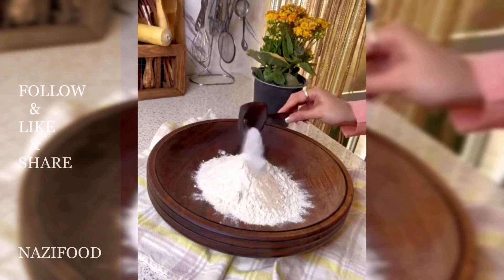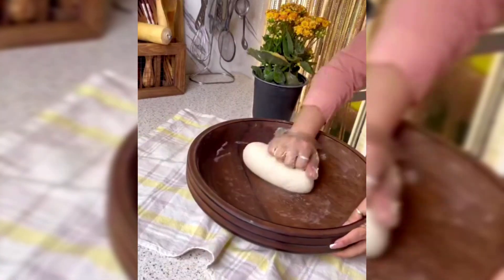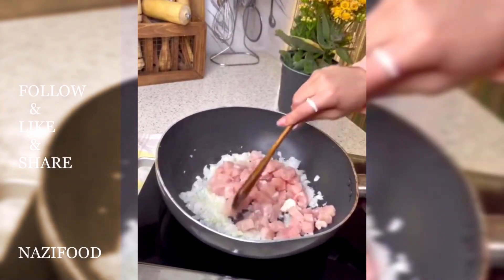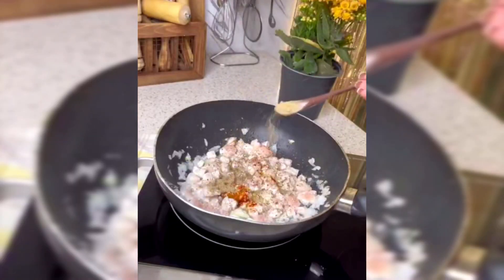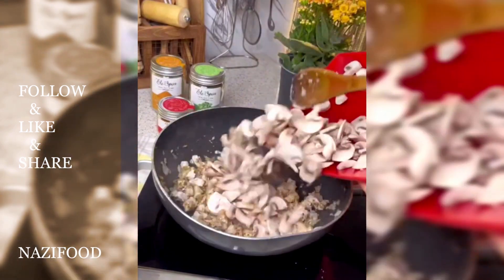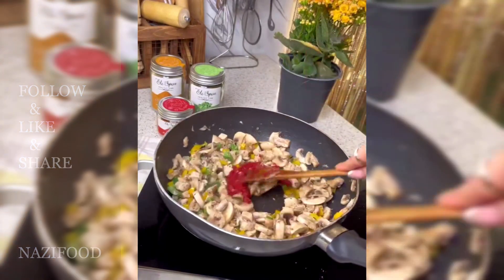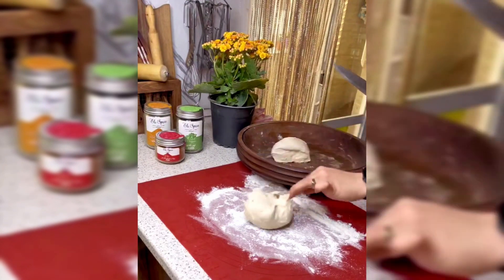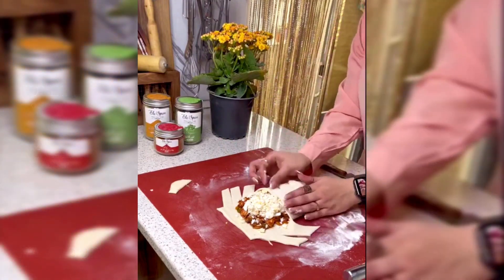Chicken and Mushroom Stuffed Strudel Recipe-4K | رسپی اشترودل مرغ و قارچ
Recipe for Chicken and Mushroom Stuffed Strudel

Ingredients for the dough:

2 cups all-purpose flour
1 tablespoon active dry yeast
1 tablespoon sugar
1 teaspoon salt
1 cup warm water
Ingredients for the filling:

1 chicken breast
1 large onion
300 grams mushrooms
1 green bell pepper
1 yellow bell pepper
1 tablespoon tomato paste
1 tablespoon olive oil
Pizza cheese
1 egg yolk for glazing
1/2 teaspoon black pepper powder
1/2 teaspoon chili powder
1 teaspoon oregano
1 teaspoon ground coriander powder
Fast food seasoning
1 teaspoon salt
Sesame seeds and black seeds for garnish
Instructions:
For the dough, mix flour, yeast, sugar, and salt in a bowl, then add warm water and knead until smooth. Add olive oil to the dough and knead for another 10 minutes until it becomes elastic. Cover the dough with a cloth and let it rest in the kitchen for 1.5 to 2 hours.

For the filling, sauté chopped onions in a pan with some oil until golden brown, then add diced chicken breast and cook. Season with salt, black pepper, chili powder, oregano, and fast food seasoning. Add chopped mushrooms and cook. Then add chopped yellow and green bell peppers and sauté. Finally, add tomato paste and cook for another 3 minutes before removing from heat.

Now, take the ready dough, knead it a bit, and divide it into 2 portions. Roll out each portion into a rectangular sheet on a floured surface. Spread the meat mixture and pizza cheese in the middle of the dough, then cut the edges of the dough according to the video and fold them over the filling. Brush the top of the dough with egg yolk and sprinkle with sesame seeds and black seeds for decoration. Place the strudels on a greased baking sheet and bake in a preheated oven at 180°C for 35 minutes. For an electric oven, bake at 160°C for 35 minutes.

رسپی اشترودل مرغ و قارچ
مواد لازم برای خمیر:
2 پیمانه آرد گندم
1 قاشق غذاخوری خمیرمایه
1 قاشق غذاخوری شکر
1 قاشق چایخوری نمک
1 پیمانه آب ولرم
. مواد لازم برای میانی:
1 عدد سینه مرغ
1 عدد پیاز بزرگ
300 گرم قارچ
1 عدد فلفل دلمه ای سبز
1 عدد فلفل دلمه ای زرد
1 قاشق غذاخوری رب گوجه فرنگی
1 قاشق غذاخوری روغن زیتون
پنیر پیتزا
1 عدد زرده  تخم مرغ برای رومال
یک دوم قاشق چایخوری پودر فلفل سیاه
یک دوم قاشق چایخوری پودر چیلی
1 قاشق مرباخوری اورگانو
1 قاشق مرباخوری پودر تخم گیشنیز
ادویه فست فود
یک قاشق چایخوری نمک
کنجد و سیاه دانه برای تزیین
طرز تهیه:
برای خمیر؛ آرد، مخمر، شکر و نمک را در ظرفی مخلوط کرده و آب ولرم را به آن اضافه و مخلوط میکنیم و ورز میدهیم، وقتی خمیر یکنواخت شد روغن زیتون را به خمیر اضافه کرده و 10 دقیقه دیگر ورز می دهیم تا خمیر لطیفی بدست آید و بعد روی آن دستمال می کشیم و به مدت 1 و نیم تا 2 ساعت در محیط آشپزخانه میگذاریم استراحت کند.
برای مواد میانی؛ پیاز خورد شده را در تابه با کمی روغن تفت می دهیم تا طلایی رنگ شود بعد مرغ های مربعی خورد شده را اضافه و تفت می دهیم. سپس به ترتیب نمک، فلفل سیاه، پودر چیلی، اورگانو و ادویه فست فود را اضافه و تفت می دهیم. بعد قارچ های خوردشده را اضافه و تفت می دهیم. سپس فلفل دلمه ای زرد و سبز را اضافه و تفت می دهیم و در پایان رب گوجه فرنگی اضافه و تفت می دهیم و بعد از 3 دقیقه از روی حرارت برمی داریم.
حالا  پف خمیر را که کاملا آماده شده است گرفته، کمی ورز داده و به 2 قسمت تقسیم کرده و با وردنه رویسطح کار آردی باز میکنیم و از مواد گوشتی و پنیر پیتزا وسط خمیر ریخته و کناره های خمیر را طبق ویدیو برش داده و روی مواد برگردانده و میبندیم. روی خمیر را با زرده تخم مرغ رومال می زنیم و مقداری دانه کنجد و سیاه دانه برای تزیین میریزیم. در پایان اشترودل ها را روی کاغذروغنی در سینی فر گذاشته و در فرگازی از قبل گرم شده با دمای 180 درجه به مدت 35 دقیقه میگذاریم. برای فر برقی دما را روی 160 درجه به مدت 35 دقیقه قرار دهید.

Other interesting videos:

Pasta with Marinara Sauce Recipe: A Taste of Italy in Every Bite-4K | رسپی پاستا با سس مارچوبه

Cheese Meatballs Recipe: Savory Sensation-4K | رسپی کوفته پنیری با برنج

Carrot Rice Recipe: A Vibrant Twist to Your Mealtime Staple-4K | رسپی هویج پلو

Chicken Reshmi Kebab with Garden Fresh Vegetables: A Flavorful Twist on Grilled Delights-4K

Chicken Tikka Biryani Recipe: A Flavorful Fusion Feast-4K | رسپی تیکا مرغ بریانی

No-Oven Delight: Easy Lasagna Roll-Ups for Quick Comfort-4K| رسپی رول لازانیا

Mouthwatering Mirza Ghasemi Recipe: A Taste of Persia's Culinary Delight-4K | رسپی میرزاقاسمی

Golden Elegance: Saffron Walnut Rice Recipe-4K | رسپی گردوپلوی زعفرانی

Italian Steak and Garlic Pizza Recipe: A Savory Twist on a Classic Dish-4K|دستور پیتزای سیر و استیک

Green Chicken Kebab Recipe: Infusing Flavorful Herbs into Every Bite-4K| دستور جوجه کباب سبز

 Have a good time everyone 😊.